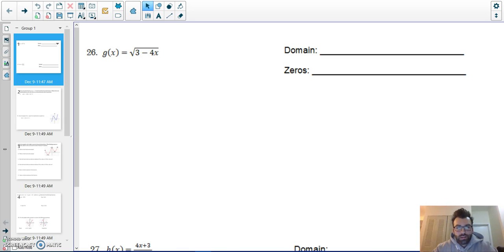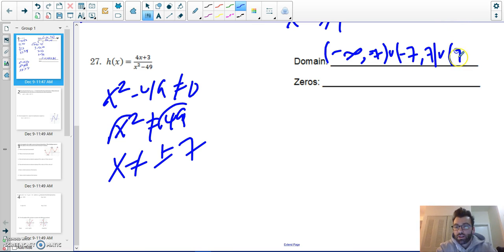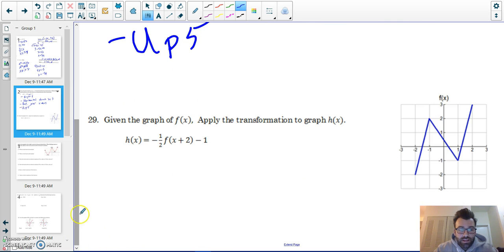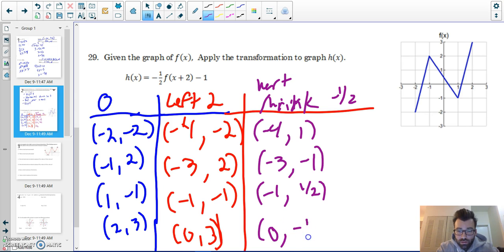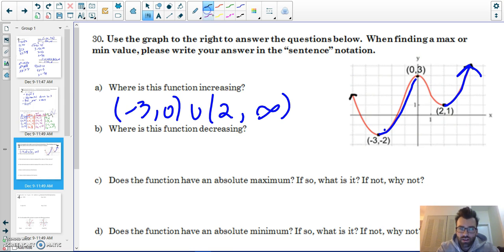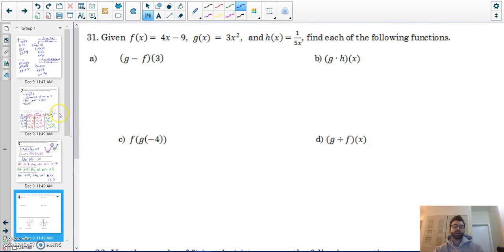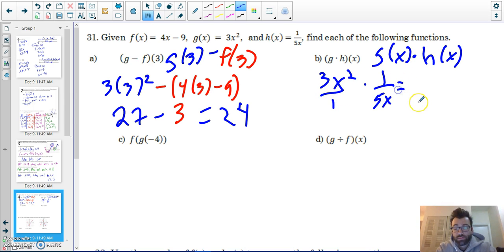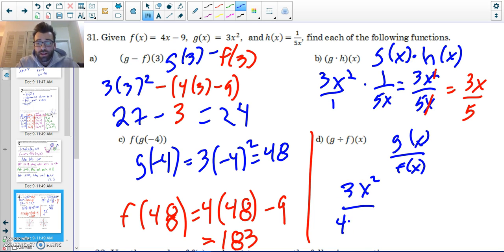CUMULATIVE 8 (26-31C)